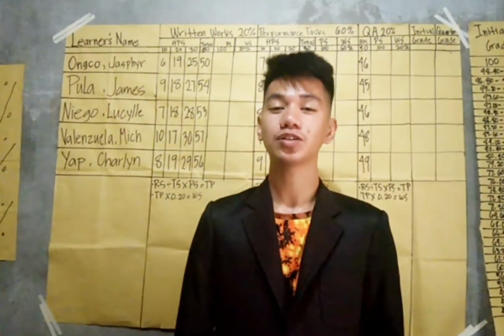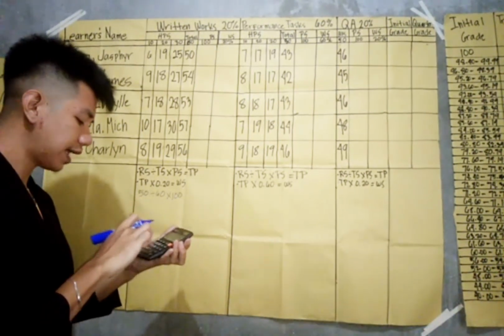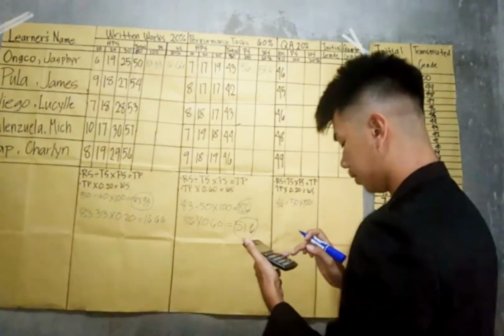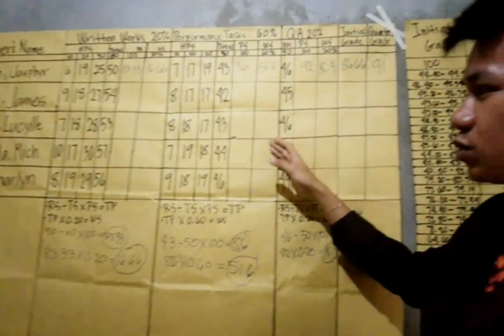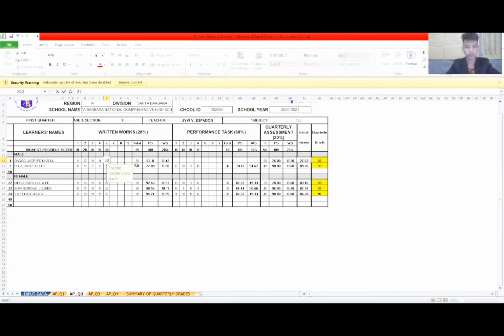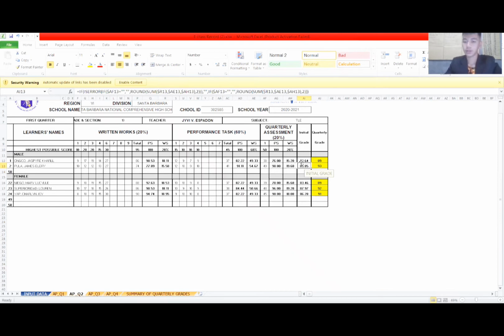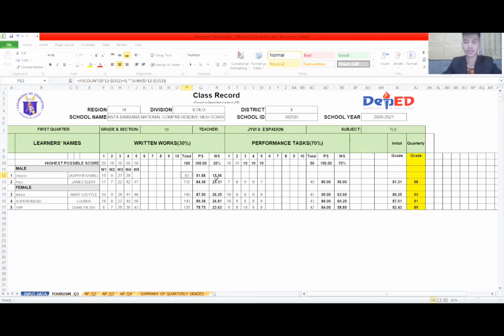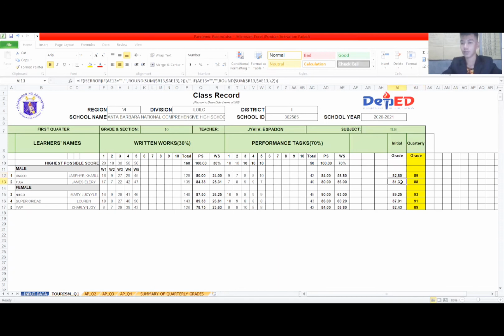Demonstration to the 3 different types of grading system.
Manual, Eclass, and Pandemic class record.